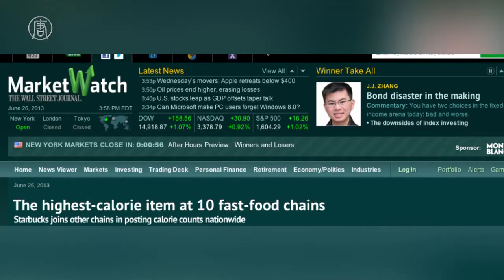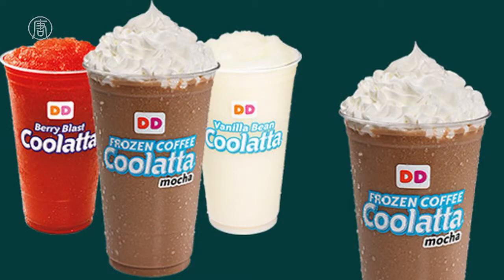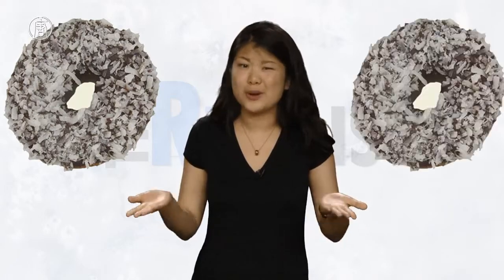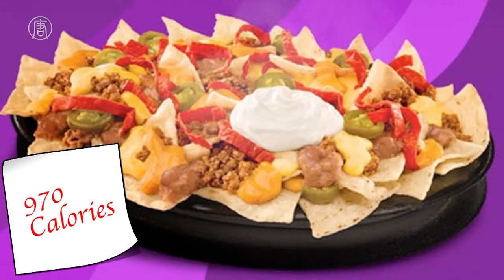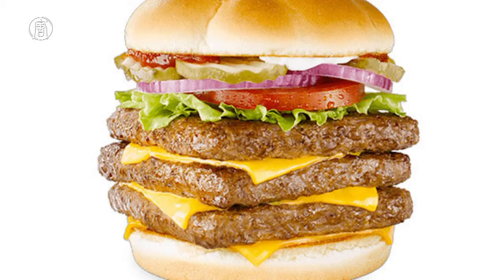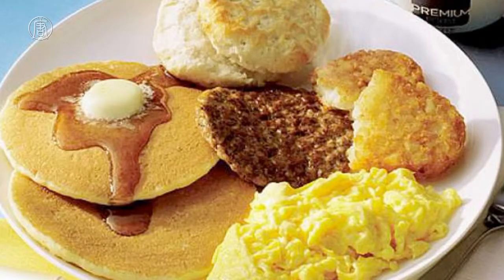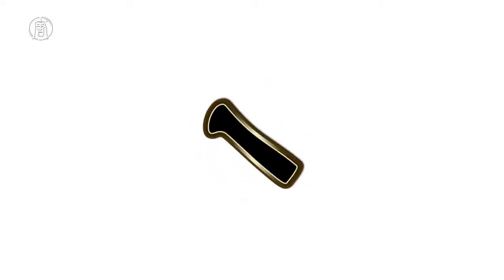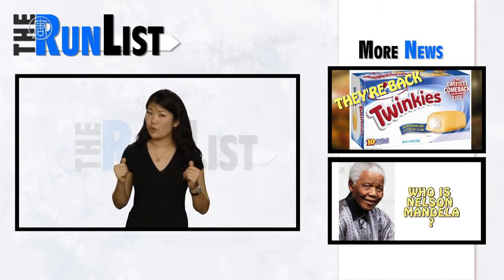Fast Foods Chains Top Ten Calorie Bombs!